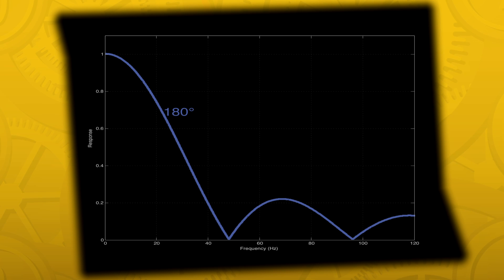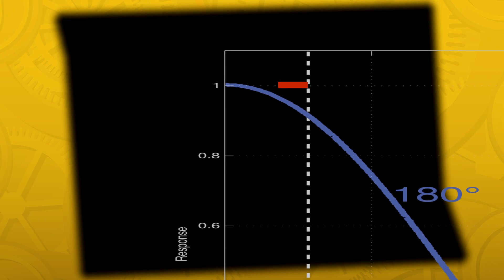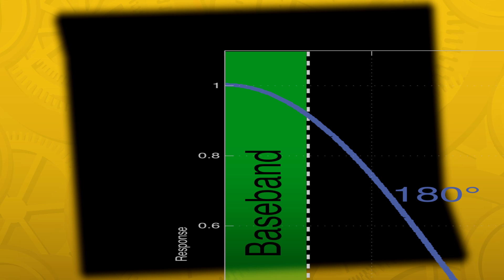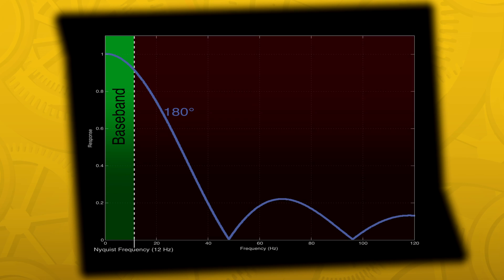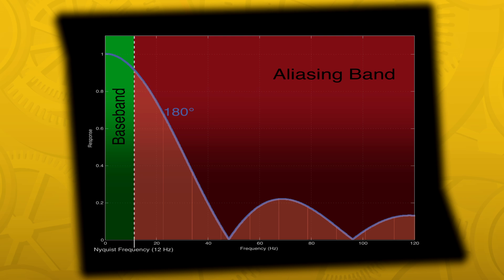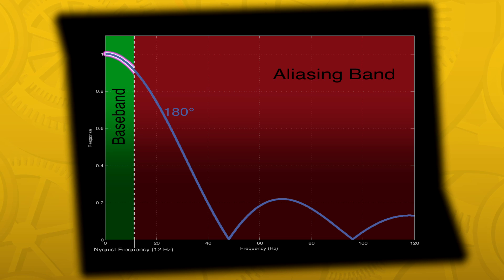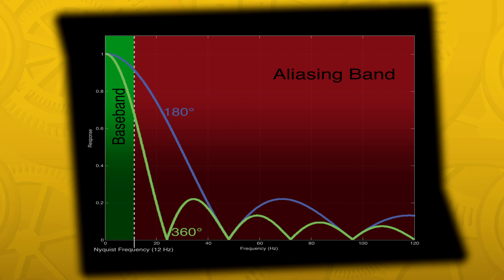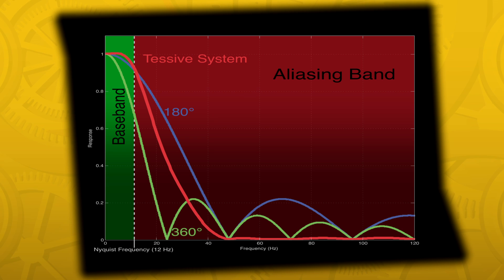Time Filter Frequency Response Explanation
This is an explanation of why the Tessive Time Filter makes a imagery look better. It shows the frequency response of a standard camera, and compares it with the frequency response of the Tessive Time Filter System.